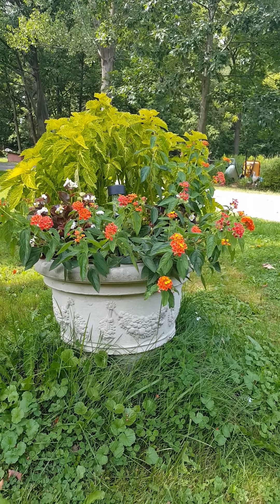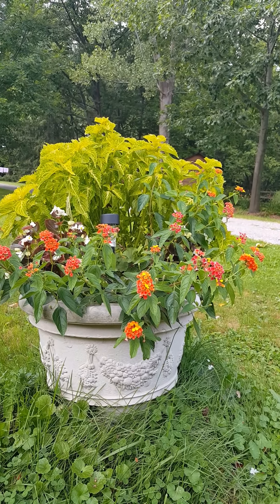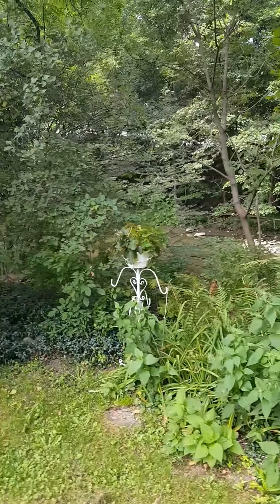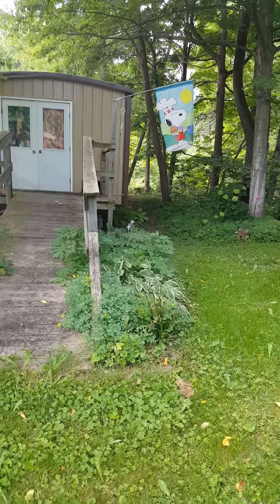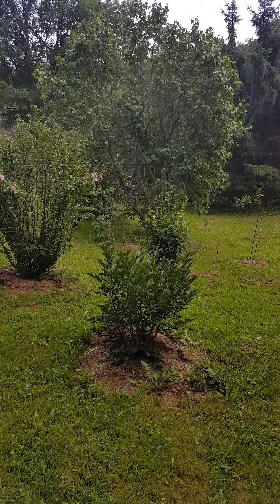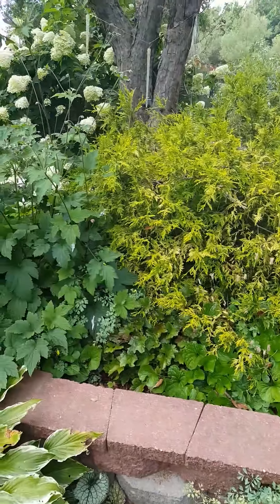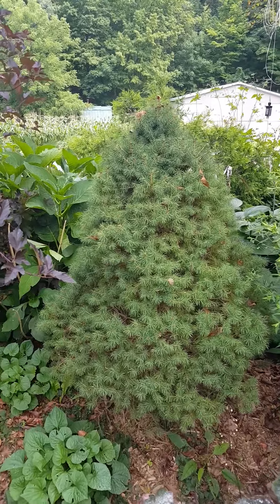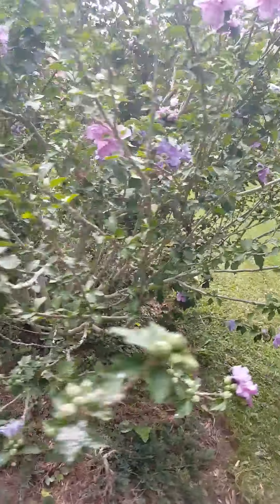Garden Tour - Country Garden - Maud C, August 15, 2020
Take a tour of this country garden in WNY.  Maud starts us out with some good gardening advice, especially if you are just starting a garden.  Then we tour her 12 different beds - including a farm themed bed,  hostas, statuary, hanging baskets, ground covers, shrubs and even a babbling brook!